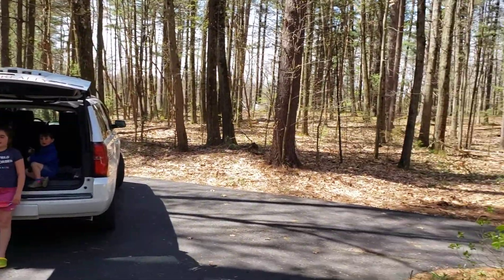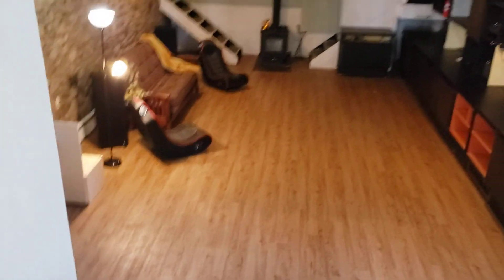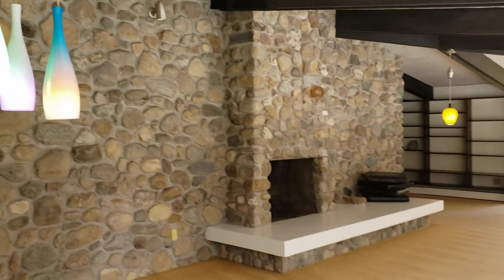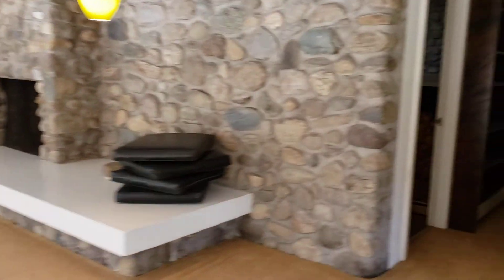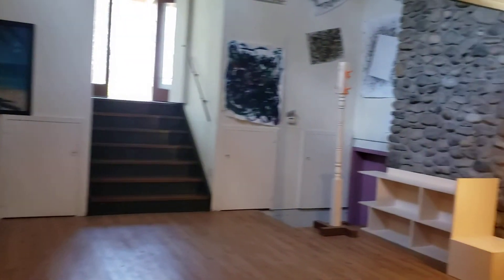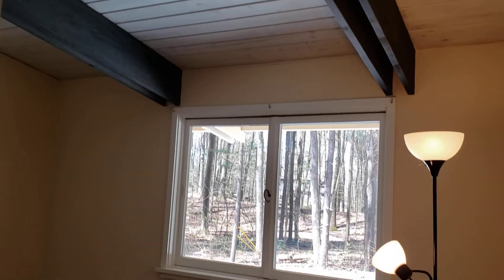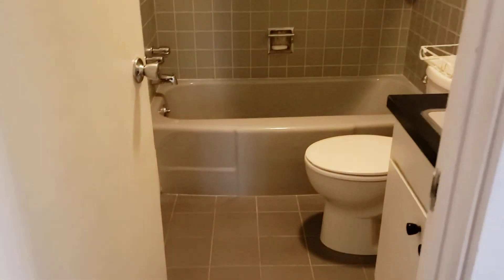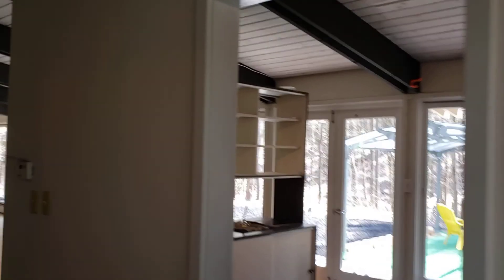Walkthru of 641 Bruno Rd